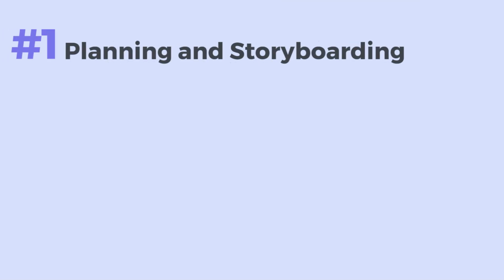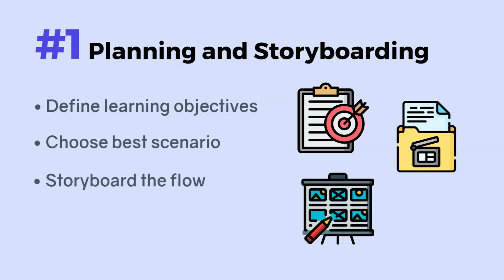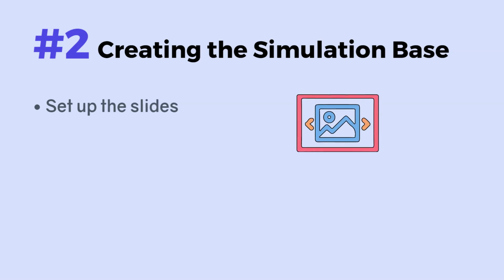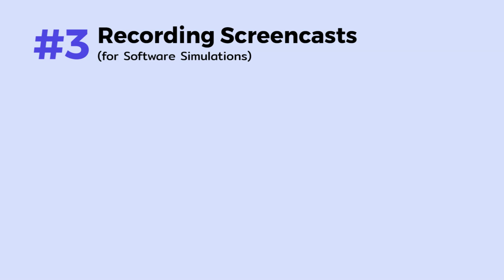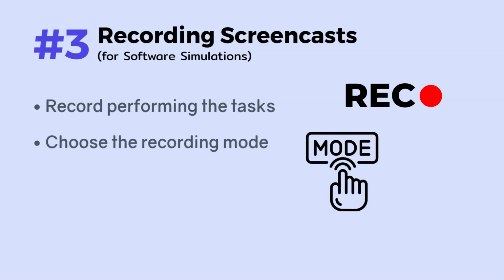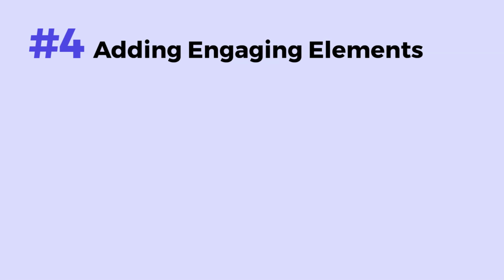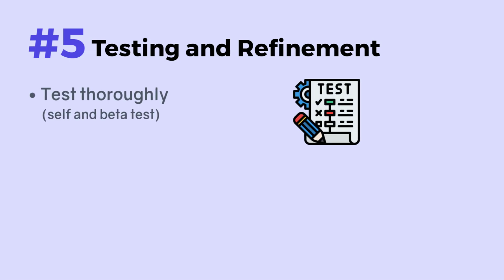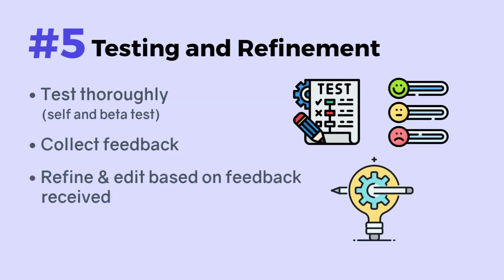How to Build a Simulation in Articulate Storyline?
In this video, we provide a comprehensive step-by-step guide on how you can build simulation in Articulate Storyline 360. Using Articulate Storyline 360 to create simulations is not only beneficial but also straightforward if you know the right steps. Let’s dive into the process!

Step 1: Planning and Storyboarding
The first step involves thorough planning and storyboarding. This step includes:
1. Defining Learning Objectives: Identify the knowledge or skills you want your learners to gain from the simulation.
2. Choosing the Scenario: Select a scenario that best aligns with your learning objectives.
3. Storyboarding the Flow: Sketch out the sequence of actions, decision points, and potential outcomes of your simulation.

Step 2: Creating the Simulation Base
Next, create the base of your simulation. This step includes:
1. Setting Up Your Slides: Design the basic layout of your simulation slides, including visual elements and navigation buttons.
2. Building Interactive Elements: Use Storyline 360’s built-in triggers, layers, and variables to create interactive elements.
3. Adding Multiple Paths (Optional): For a more complex simulation, use Storyline’s branching features to add multiple paths based on learner choices.

Step 3: Recording Screencasts (For Software Simulations)
If you’re creating software simulations, follow these sub-steps:
1. Recording Screencasts: Use Storyline’s screen recording tool to capture the tasks you want your learners to perform.
2. Choosing the Recording Mode: Select from Try Mode, View Mode, and Test Mode based on the desired level of interactivity.
3. Editing and Enhancing Recordings: Clean up your recordings, add annotations, and highlight important areas.

Step 4: Adding Engaging Elements
Enhance your simulation with engaging elements:
1. Multimedia Options: Incorporate images, audio, and videos to enhance visual appeal and provide additional content.
2. Knowledge Checks: Include short quizzes to reinforce key concepts and gauge learner understanding.
3. Tailored Feedback: Provide realistic feedback based on learner choices, offering guidance and highlighting consequences.

Step 5: Testing and Refining
Finally, test and refine your simulation:
1. Thorough Testing: Test your simulation multiple times, covering every path and possible outcome to identify errors and areas for improvement.
2. Collecting Feedback: Have colleagues or beta testers try the simulation and provide feedback on clarity, usability, and effectiveness.
3. Refining the Simulation: Use the feedback to refine your simulation and address any pain points.

Interactive simulations are powerful tools for transforming complex corporate training topics into memorable, hands-on learning experiences. Articulate Storyline 360 offers robust features for creating engaging simulations tailored to your needs. Follow this guide to make the most of its features.

Check out our blog on When to use + Features in Articulate Storyline